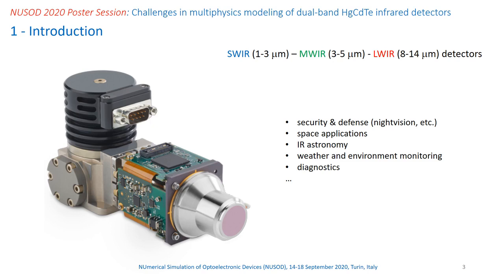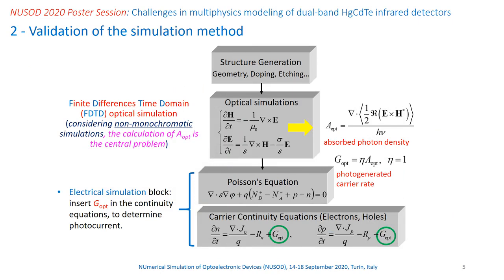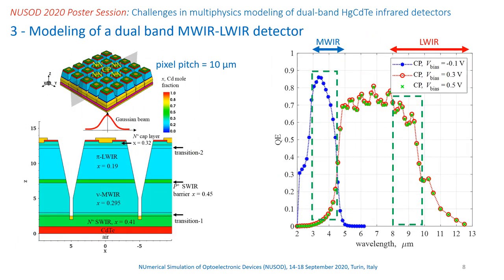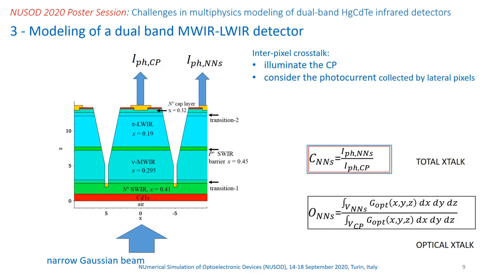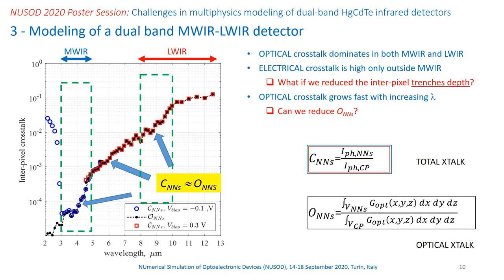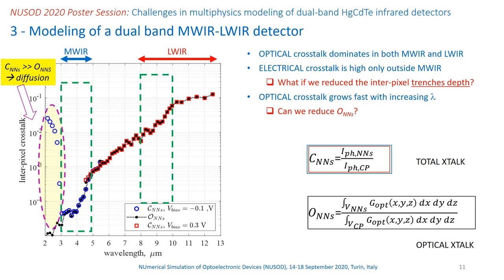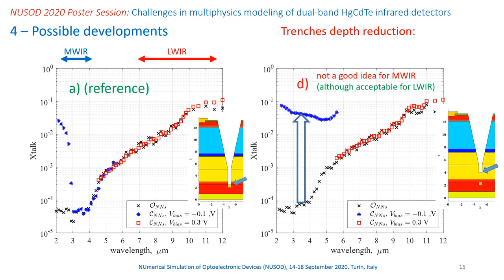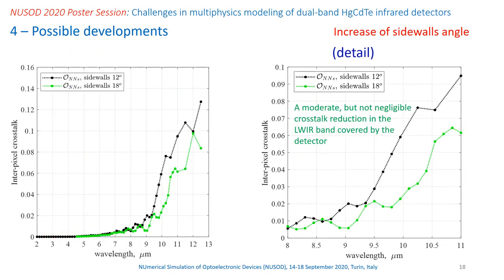D01 Challenges in multiphysics modeling of dual-band HgCdTe infrared detectors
We present three-dimensional simulations of HgCdTe-based focal plane arrays (FPAs) with two-color and dual-band sequential infrared pixels having realistic truncated-pyramid shape taking into account the presence of compositionally-graded transition layers. Simulations emphasize the importance of a full-wave approach to the electromagnetic problem, and the evaluations of the optical and diffusive contribution to inter-pixel crosstalk indicate the effectiveness of deep trenches to prevent diffusive crosstalk in both wavebands.